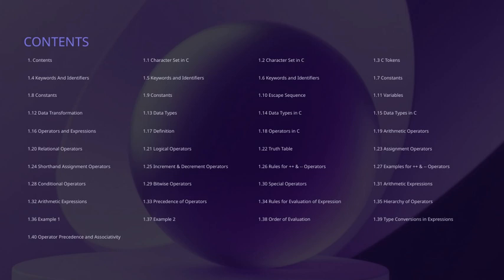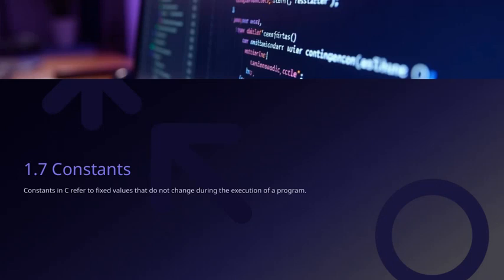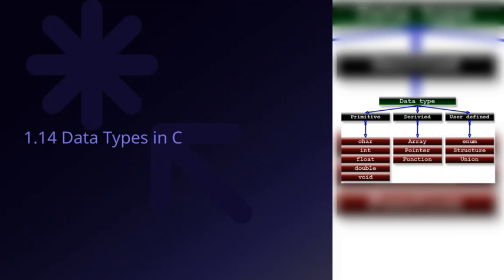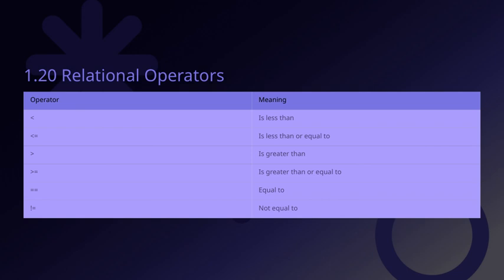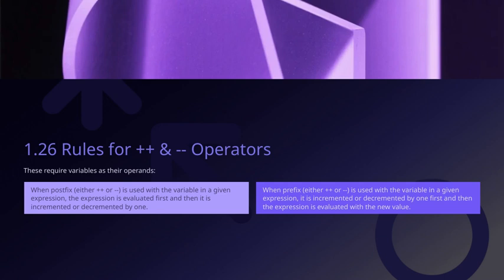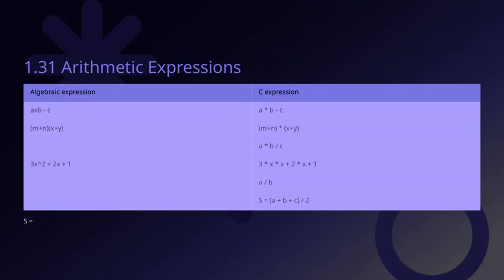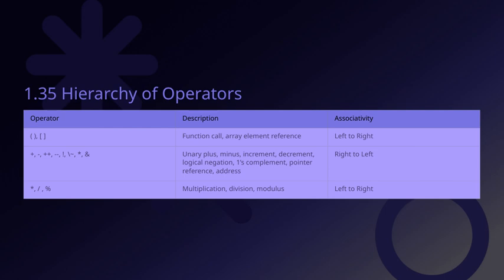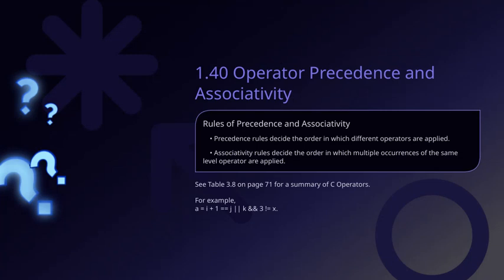Class 7 COMPUTERS | Variables- Data Types- and Operators: | Complete Tutorial | ELCAAS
"In this video, we explain Variables- Data Types- and Operators: for Class 7 COMPUTERS in a clear and easy-to-understand manner.